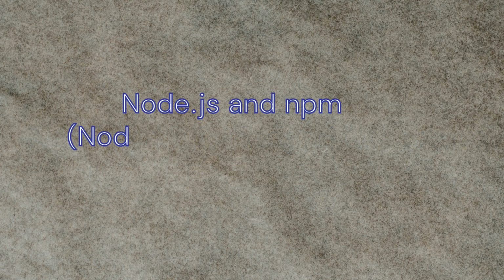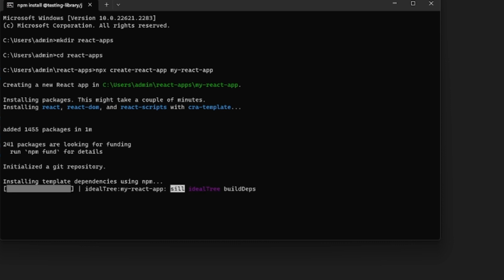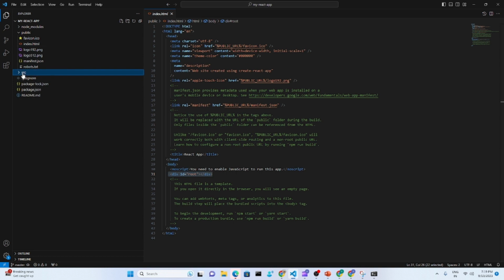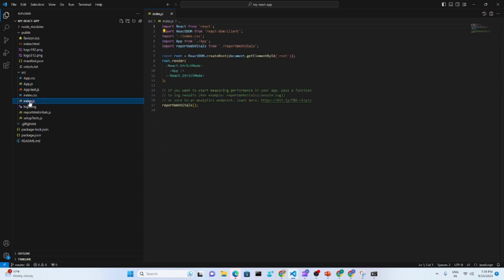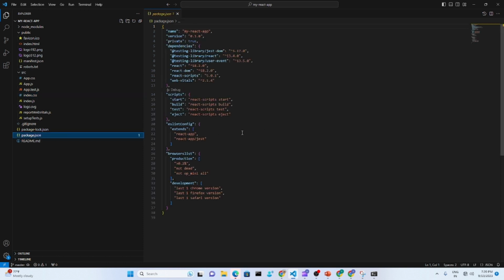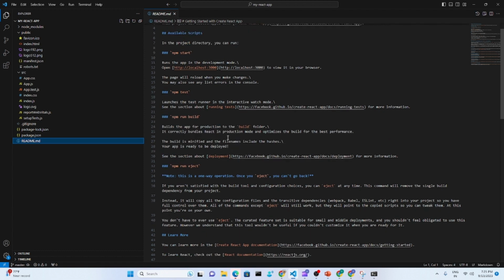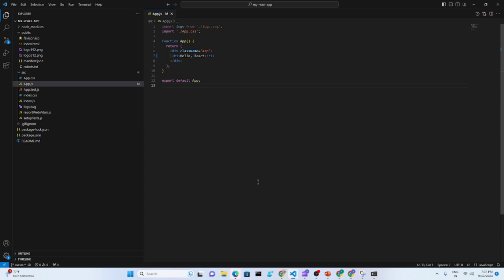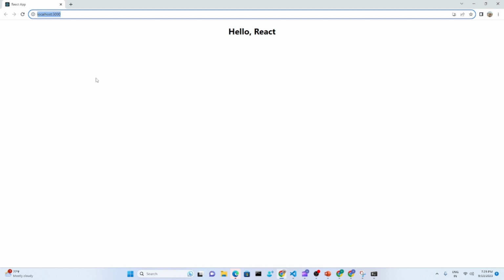Explain about first react app